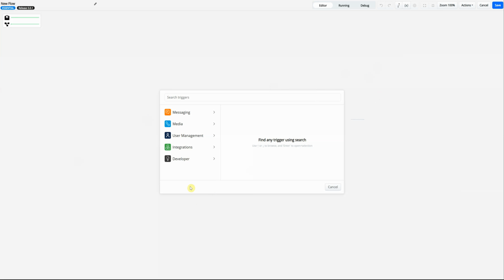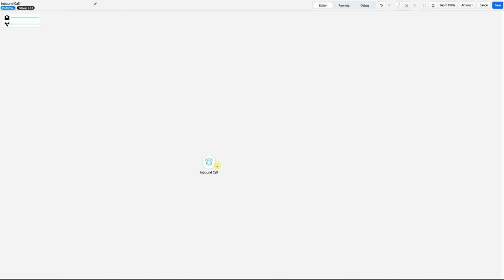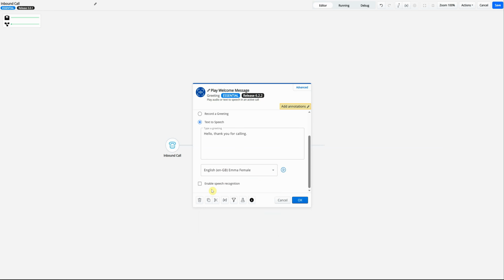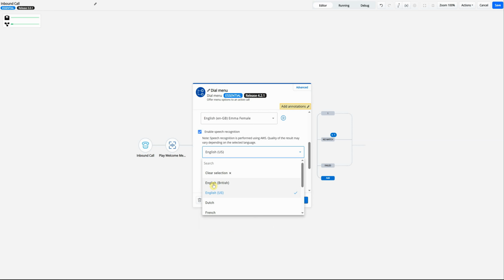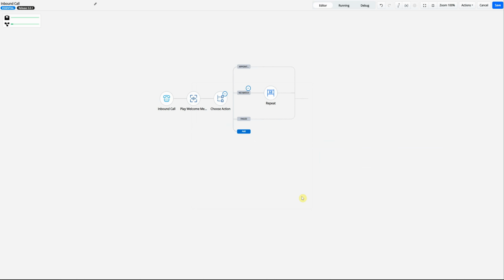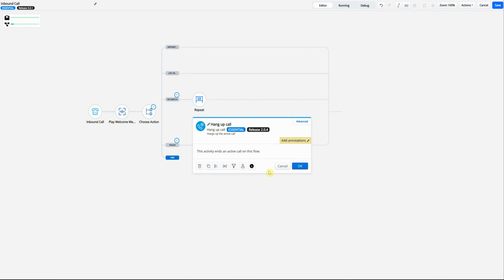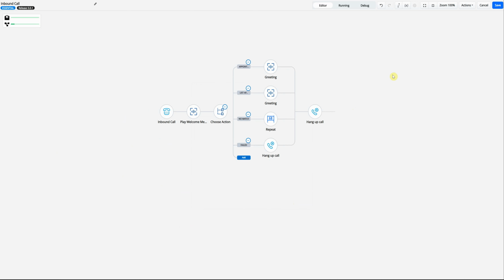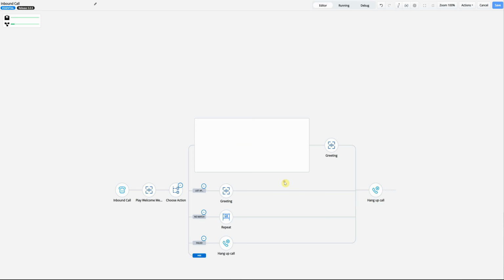Mitel Workflow Studio Simple Flow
Mitel Workflow Studio is a visual programming tool.

It’s used for building, automating, and customizing business workflows and communications logic—especially with Mitel’s contact centre and unified communications systems. It can also work with telephony systems from other providers also.

It uses a drag-and-drop interface, where you create flows using blocks for telephony functions (like call routing, queuing, IVR, CRM lookup, etc.), and logic (branching, variables, conditions).

No programming is required; it’s low-code/no-code aimed at business users and IT admins, but powerful enough for custom call centre automation.

Typical Use Cases:

Custom call flows (IVR menus, call routing, after-hours handling)
Integrations (pop a CRM record when call arrives, send SMS, etc.)
Automation (logging, ticket creation, follow-up triggers)

In this video we will look at how to create a very simple workflow.

If you have a specific workflow, automation, or use case you want to build, then Viegli can help you build it! We can do rapid prototyping and have demos for existing verticals you can try out